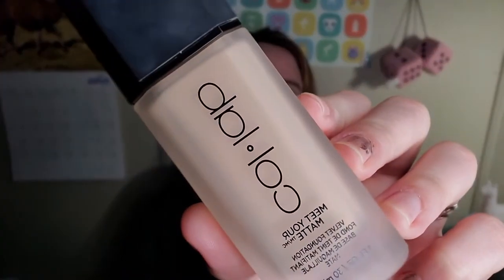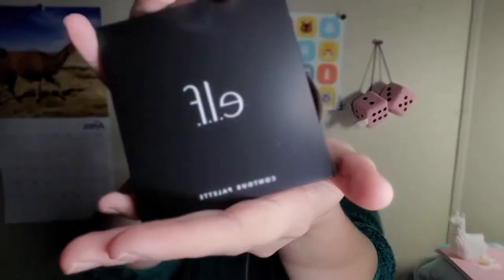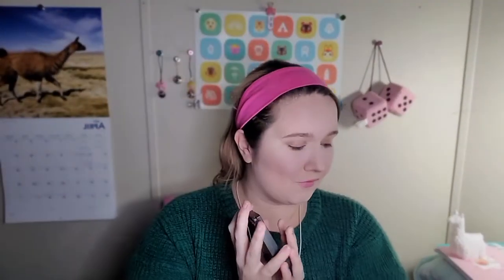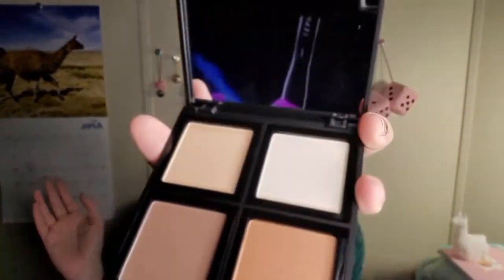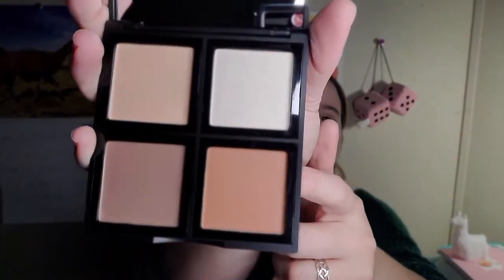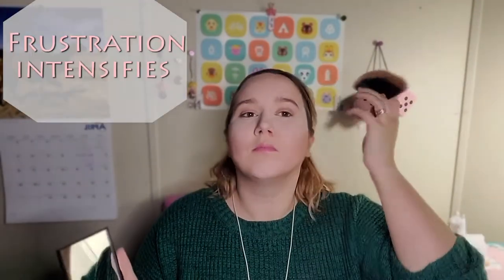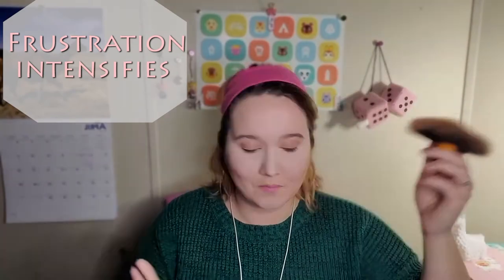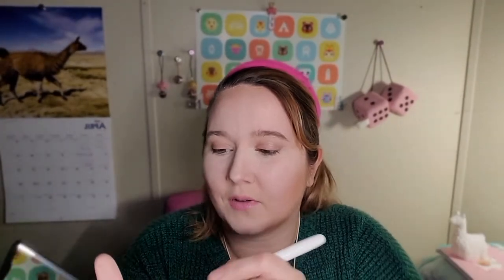Contouring For the First Time| GOOD BYE DOUBLE CHIN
Hello everyone!!
I hope that you're being your beautiful selves today ^_^.
Today I am contouring, and giving an old foundation a try ( It fails!.)
But makeup is soo much fun, and I love it; And contouring is crazy guys o.o.
Leave a comment for what you do to contour.

If you want to find out more for when I upload, or what I am up to; Or even pictures!
Twitter.com/OrillaBeauty
Instagram.com/OrillaBeauty